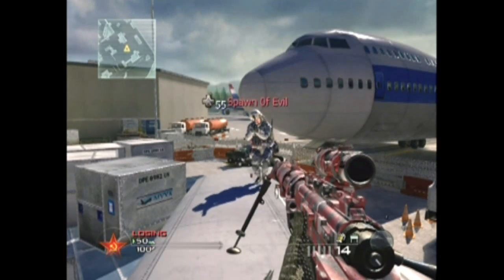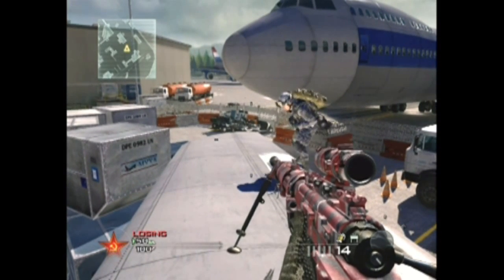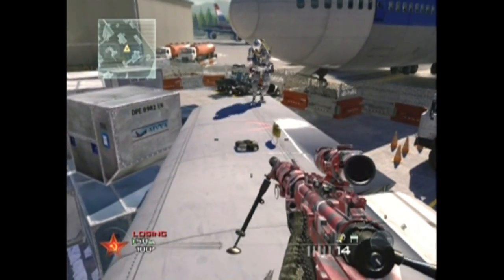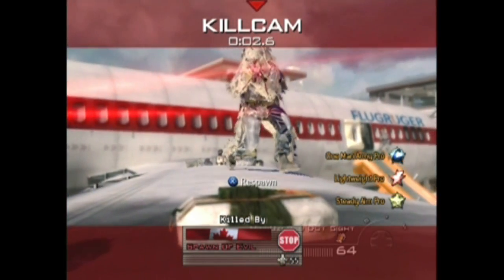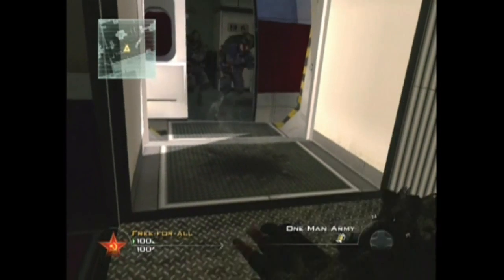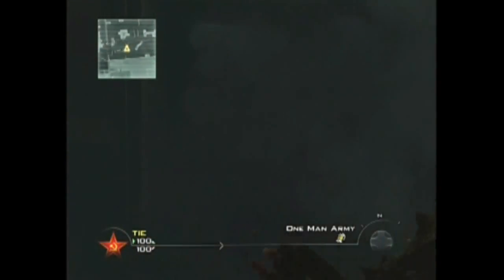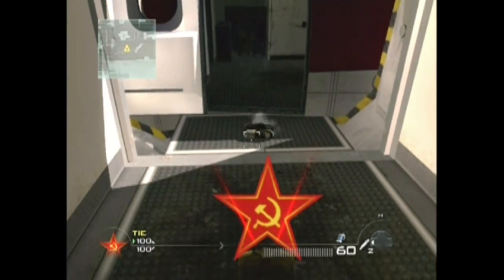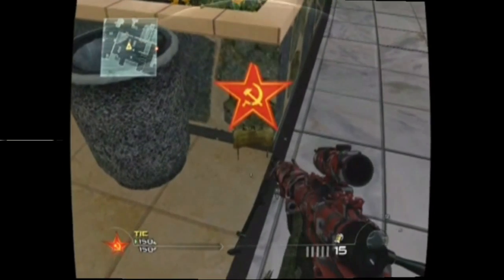MW2 Tips: Super Claymore Trap of Justice Trick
In this episode of MW2 tips we will show you how to get a much higher success rate with your claymores, it even kills pesky lightweight runners.

Requirements:
- one man army perk (pro is highly recommended)
- a class with claymore and one man army (pro) perk
- a class with c4 and one man army (pro) perk

Usage:
The best place to utilize this trap is in the playlist search and destroy. When you are on defense set up traps on the bomb sites.

**Remember you can only place 2 Claymores and 2 C4s, if you try to place 3 of each the ones already planted will explode**